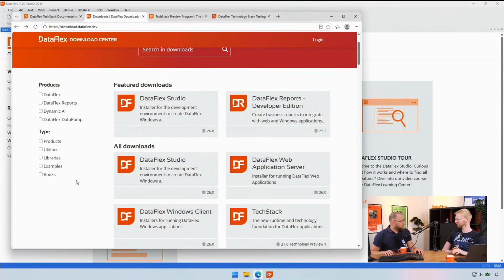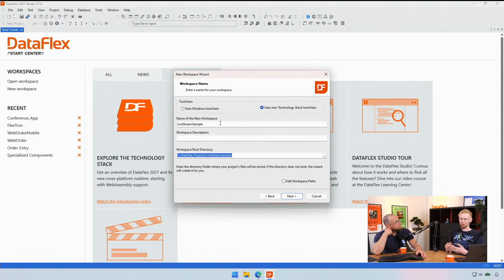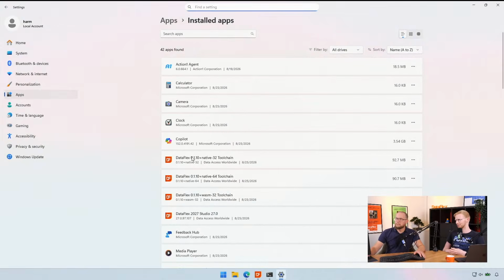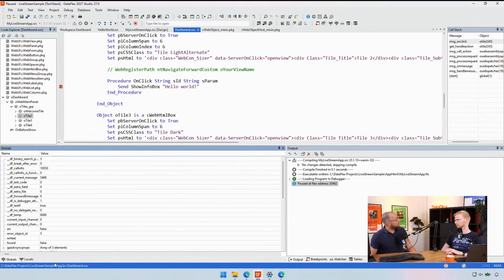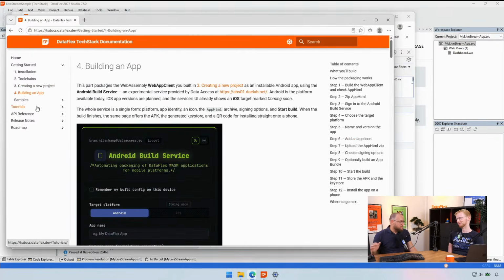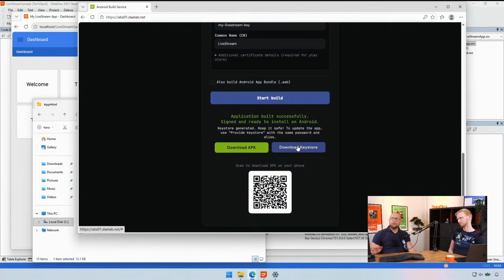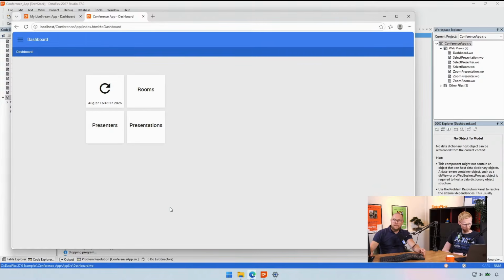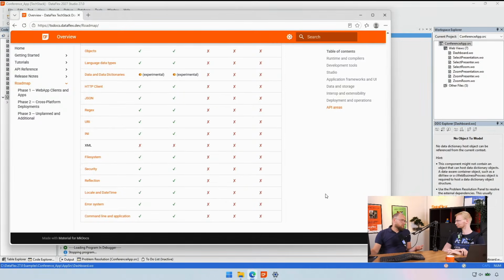DataFlex TechStack: Let's get started!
The first DataFlex TechStack Technology Preview is here! But where do you start?

Join DataFlex R&D Developers Bram and Harm as they introduce the new TechStack and get you up and running. Together we will install the Technology Preview, explore the new toolchains and create your first project.

We will also explain what makes the TechStack release cycle different from our usual Alpha, Beta and Release Candidate cycle, what you can expect from the monthly updates, and how you can get involved along the way!

This is just the start. Come explore the new DataFlex TechStack with us!

00:00 Welcome Graphic
00:20 Intro
02:51 Download TechStack
04:41 Online Documentation
07:03 Toolchains
09:20 Creating a new project
18:00 Create a WebAssembly-based WebAppClient project
33:05 Building an app
43:42 Conference App Sample
46:44 Roadmap
57:31 Wrapping up